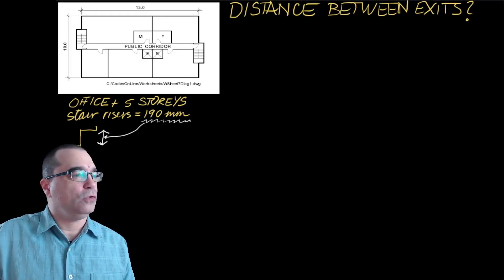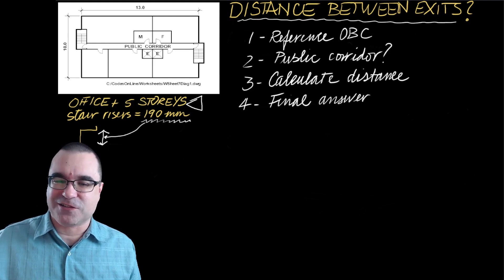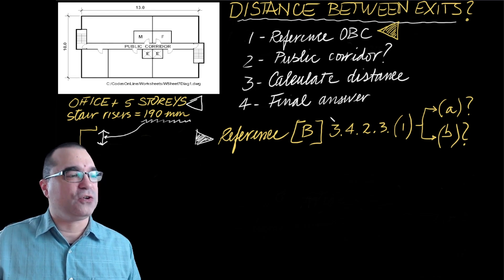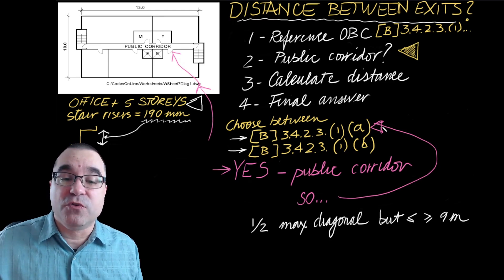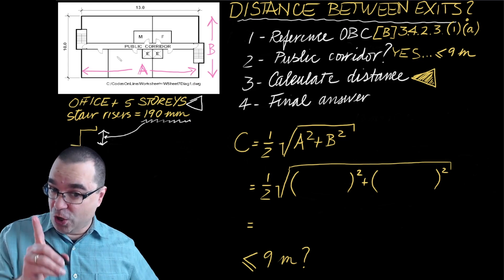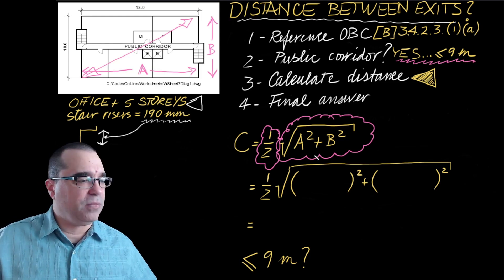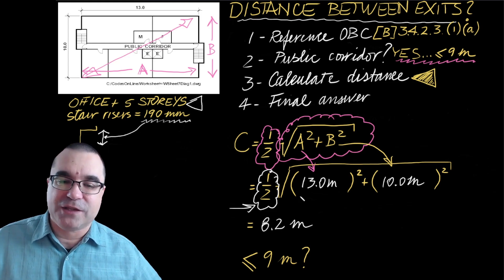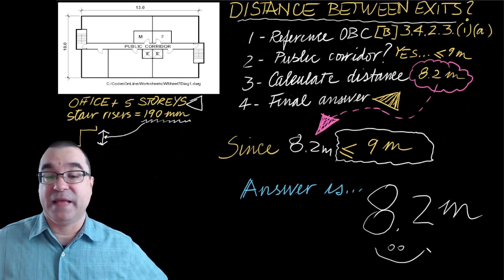🆕 TOPIC 12 | Example 01 (CON8413 )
Some links are still in-progress, thank you for your patience.

► Reference lecture...

📖CHAPTERS📖
0:00 Intro
0:38  All steps
1:11  STEP 1
1:54  STEP 2
3:05  STEP 3
5:25  STEP 4 (final answer)

© King’s Printer for Ontario, 2024. Reproduced with permission.
🎞️ Any/all B-roll video footage or sound effects by me unless otherwise noted.

🗣️ Wordy words: 2024 Ontario Building Code, OBC, Division B, Part 3, 3.4 Exit, exits, means of egress, stairs, doors, public corridor, closures, suites, Francesco Tangorra.

💪 "If you are reading this, you just made my day 😊"